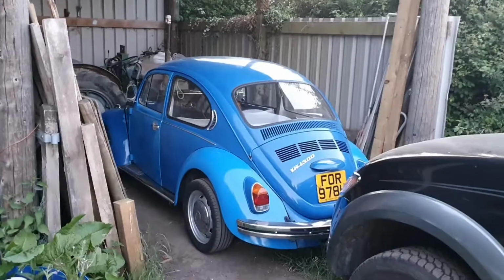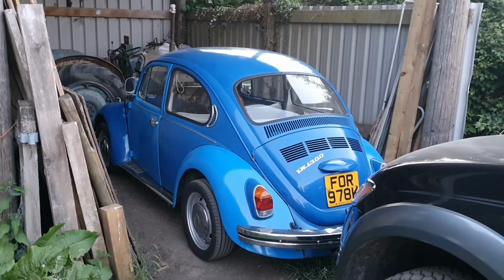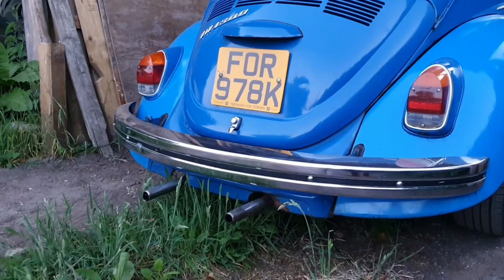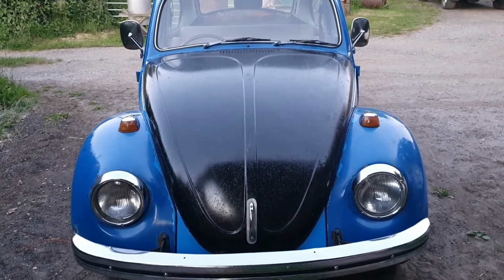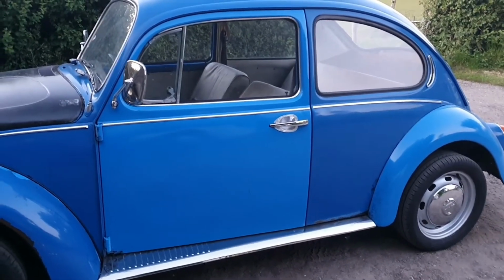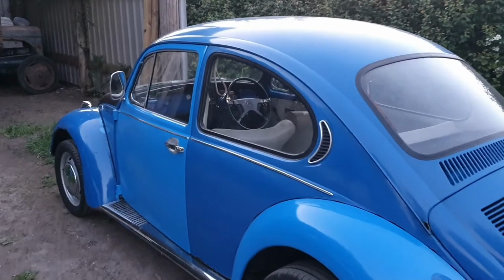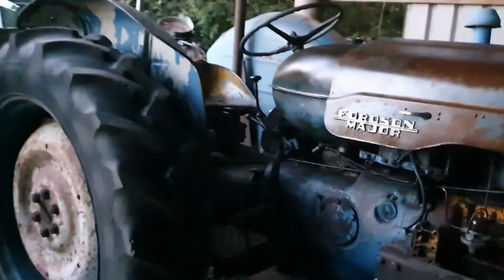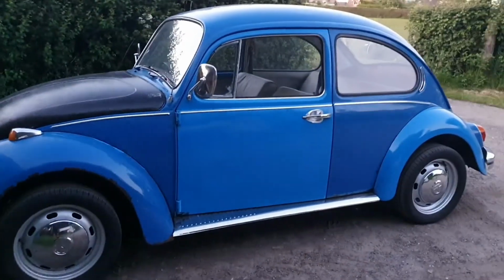1972 vw beetle 1300cc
Beetle has gone for its mot test.